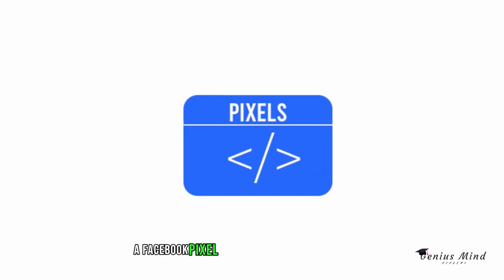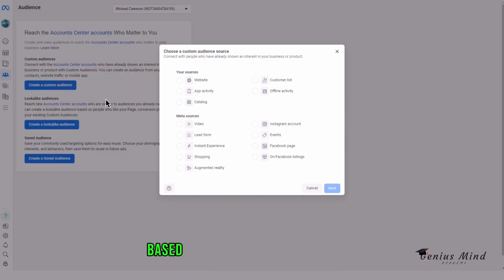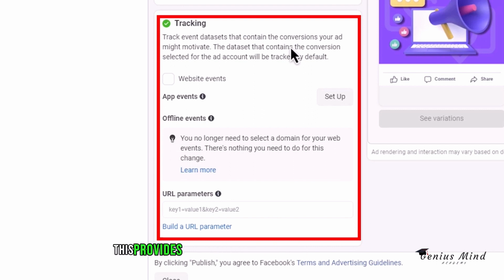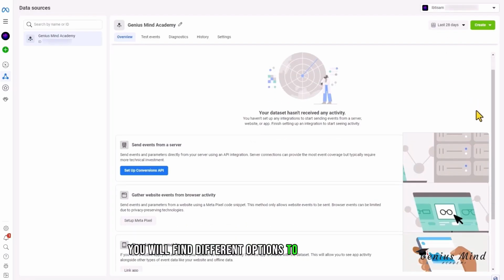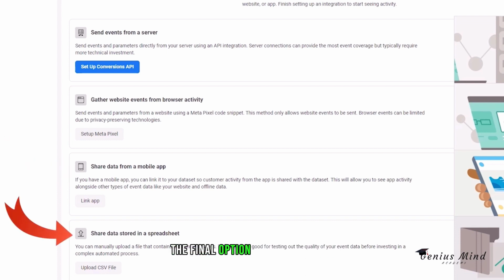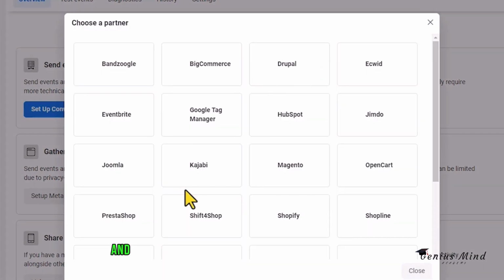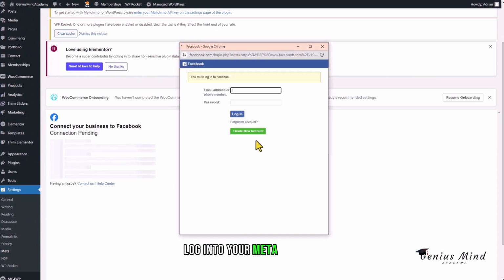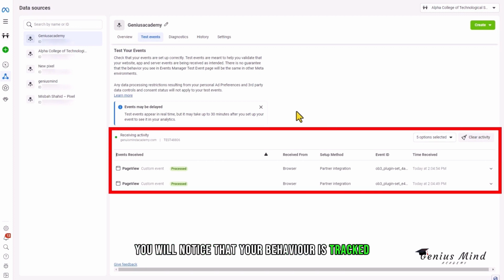Installing Facebook Pixel: A Step-by-Step Guide | Facebook Marketing Complete Course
Maximize your Facebook advertising efficiency by mastering the Facebook Pixel. In this video from our Facebook Marketing Complete Course, we provide a step-by-step guide to installing and using the Facebook Pixel to track conversions, optimize ads, and build targeted audiences.

In this video, you’ll learn:

What is Facebook Pixel? An introduction to Facebook Pixel, its purpose, and the benefits of using it for your business.
Setting Up Your Pixel: Step-by-step instructions on how to create your Facebook Pixel in Business Manager.
Verifying Your Pixel: How to ensure your Pixel is installed correctly and tracking data accurately.
Tracking Events: Learn about standard and custom events, and how to set them up to track specific actions like purchases, sign-ups, and more.
Using Pixel Data: How to use the data collected by your Pixel to optimize your ad campaigns, build custom audiences, and retarget visitors.
Common Issues and Troubleshooting: Tips for resolving common issues and ensuring your Pixel is functioning correctly.
By properly installing and utilizing the Facebook Pixel, you’ll gain valuable insights into user behavior, improve ad targeting, and enhance your overall marketing strategy.